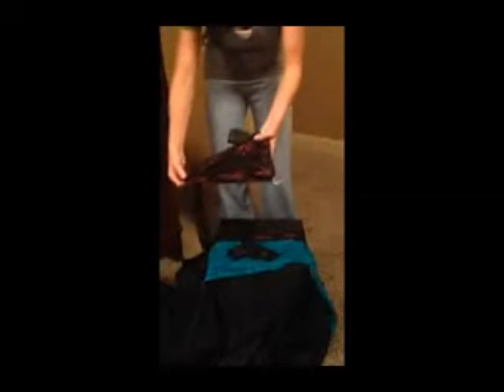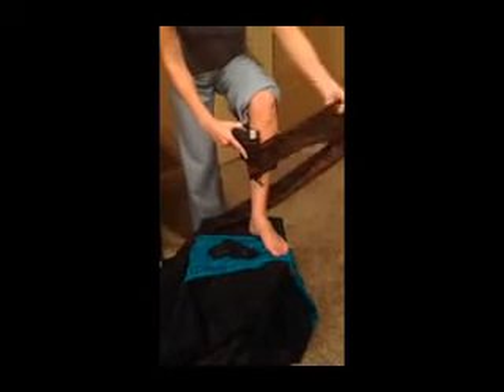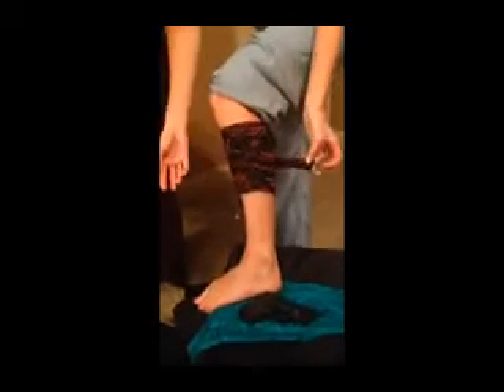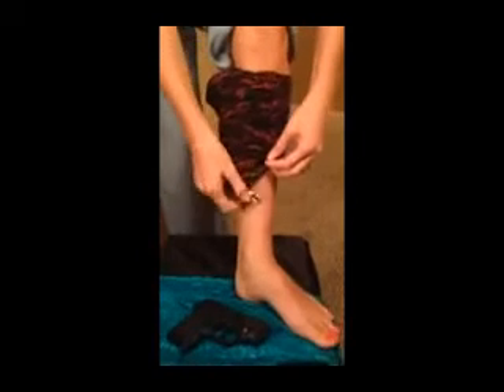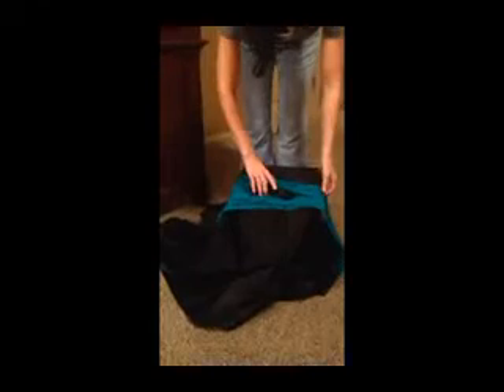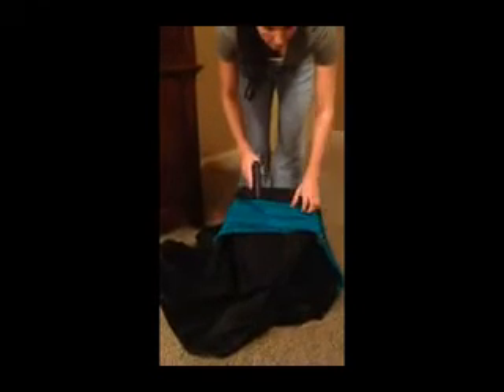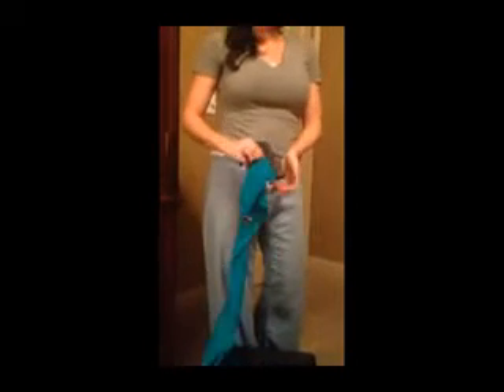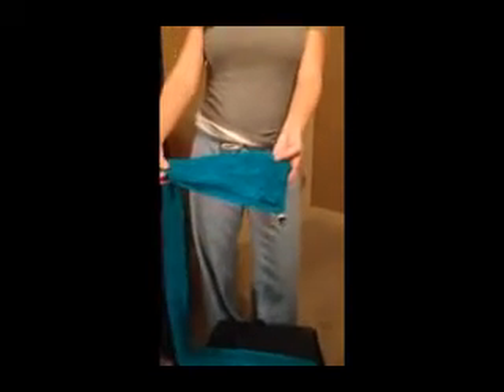Lethal Lace Concealed Carry Holster Instructions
This is an instructional video of how to use and apply the Lethal Lace concealed carry holster. This is the first and only universal concealed carry system created specifically for women.